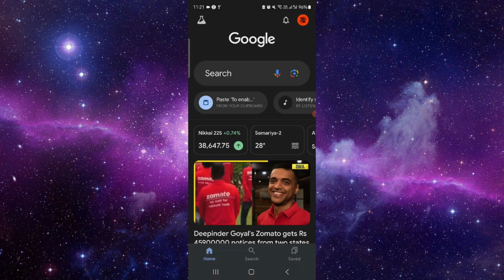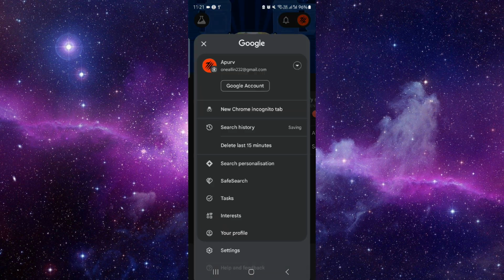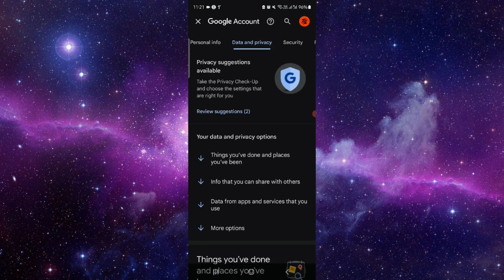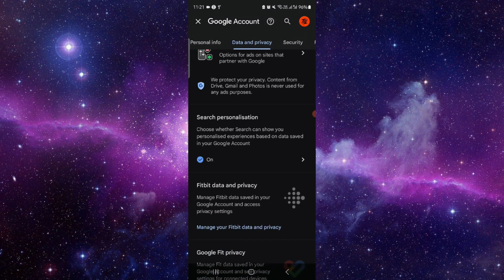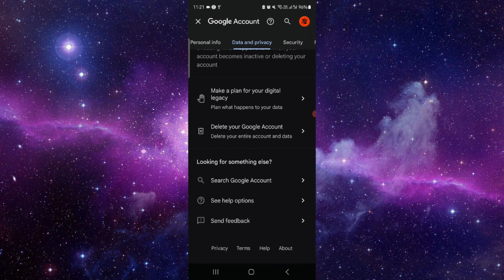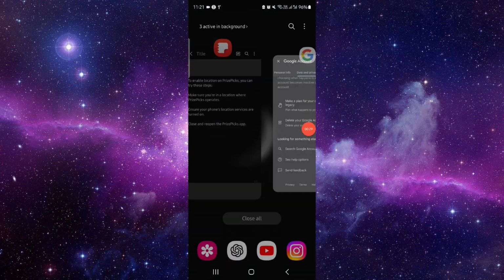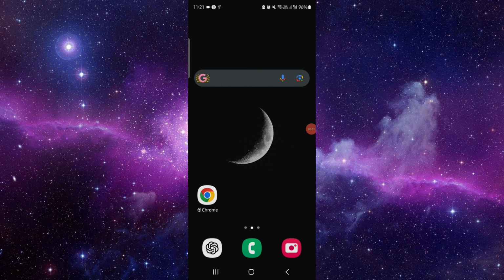✅ How To Delete Google Tag Manager Account (Full Guide)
Learn how to delete your Google Tag Manager account with this step-by-step guide. Follow our instructions to close your account properly and manage your data privacy.

Key Learning Points:
• Deleting your Google Tag Manager account
• Step-by-step guide to account closure
• Managing data privacy and security